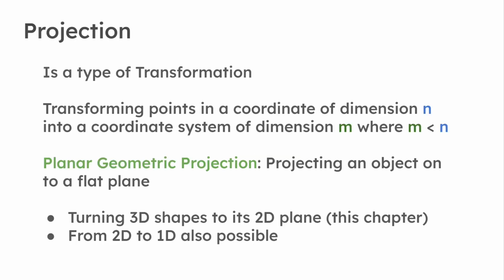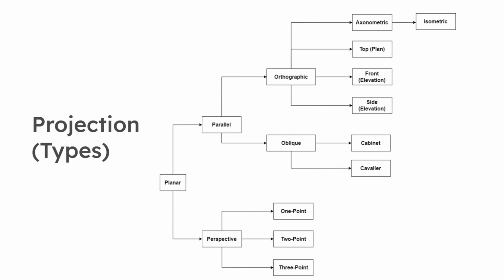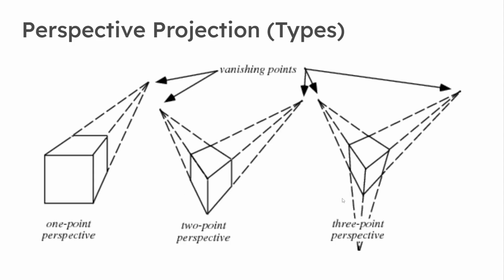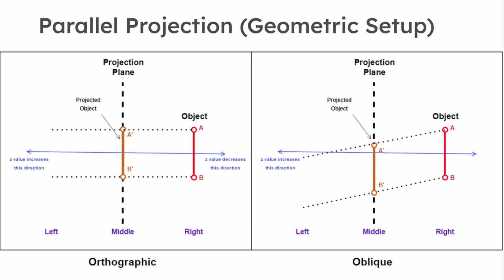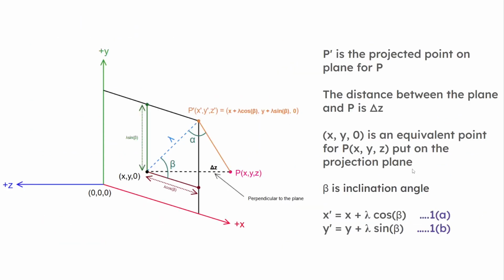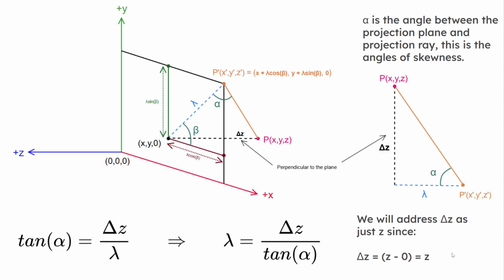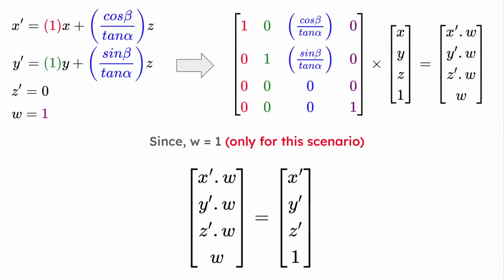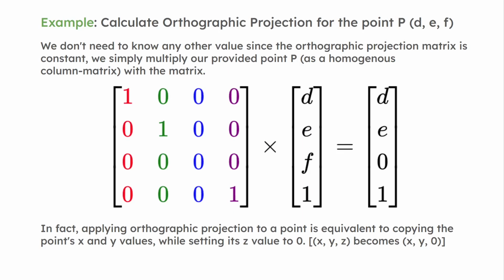Introduction to Projection and Parallel Projection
Abrar Mahmud
Lecturer
CSE, BRAC University.